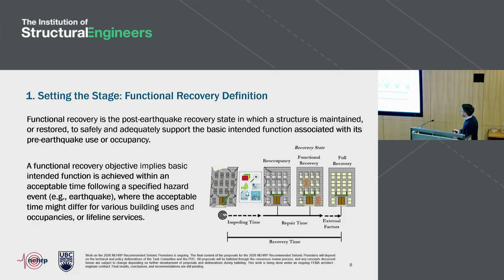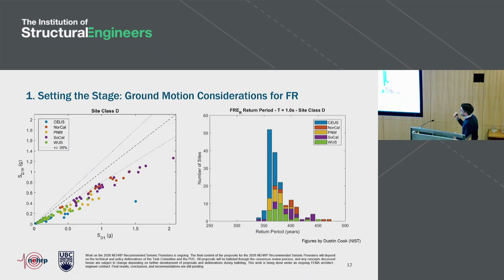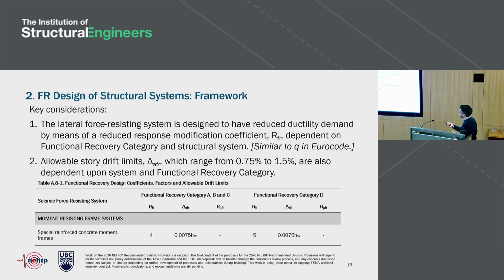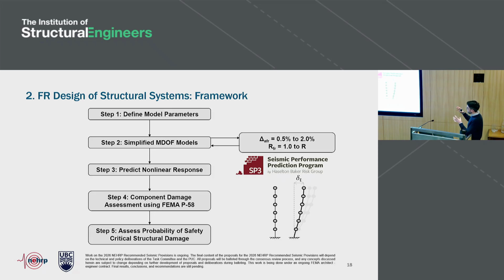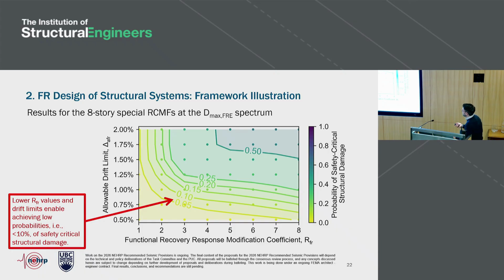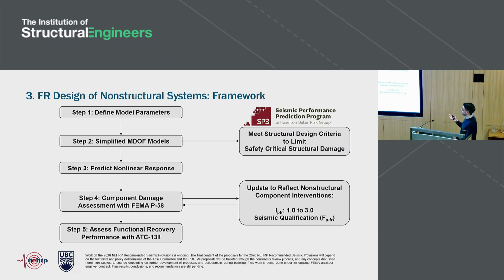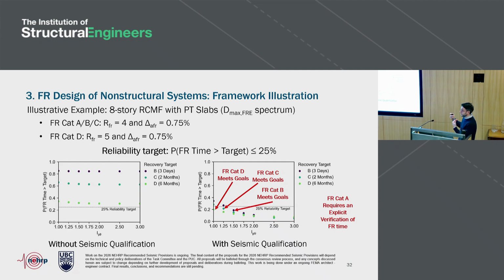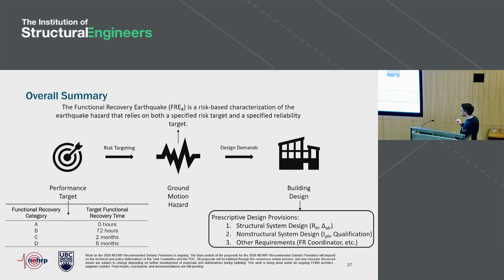EEFIT lecture: seismic design for functional recovery performance